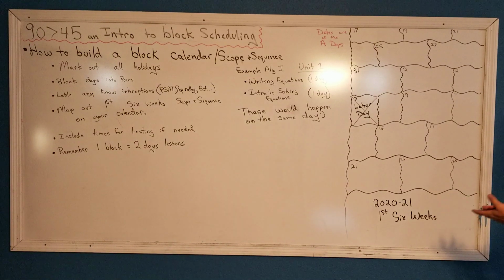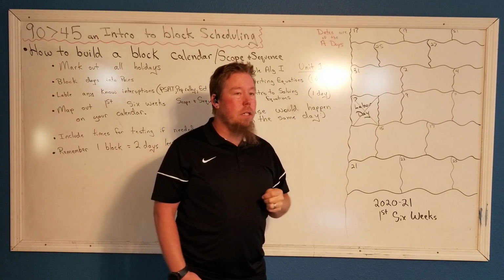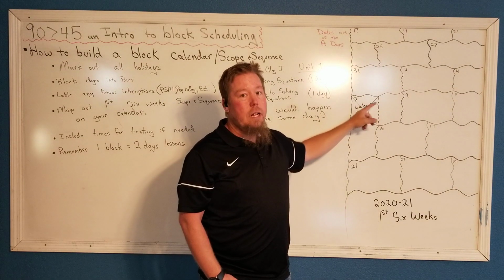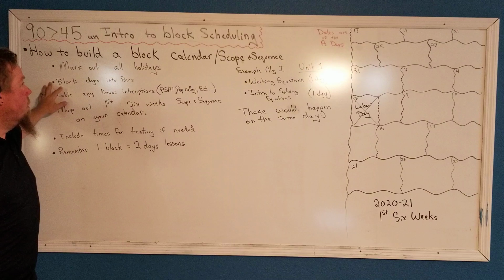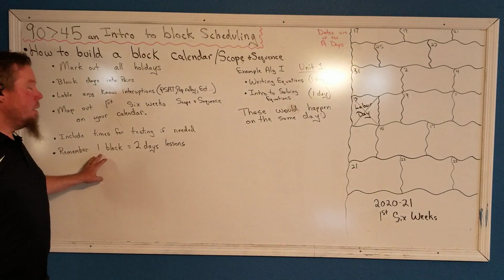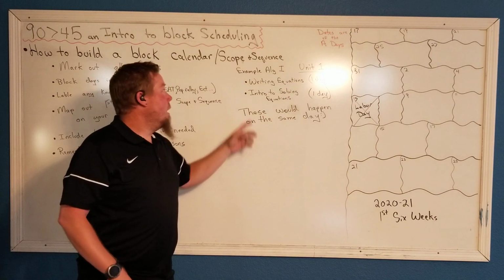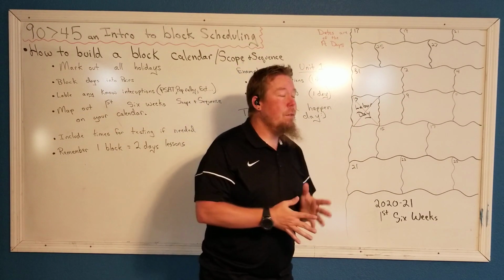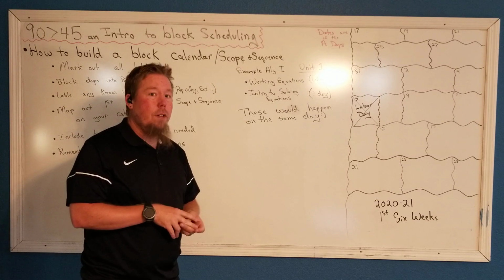Block Rocks 2(3)